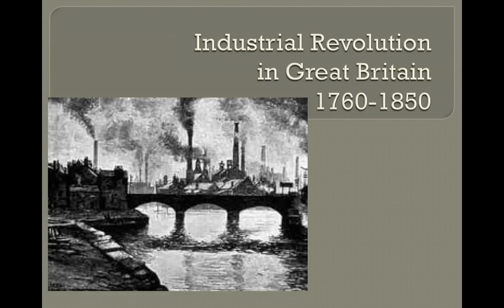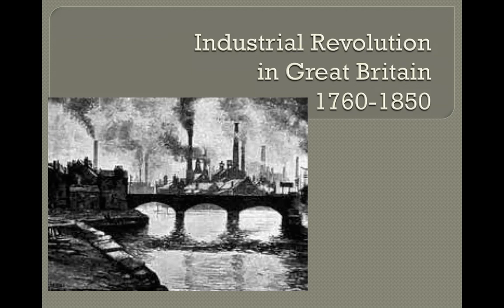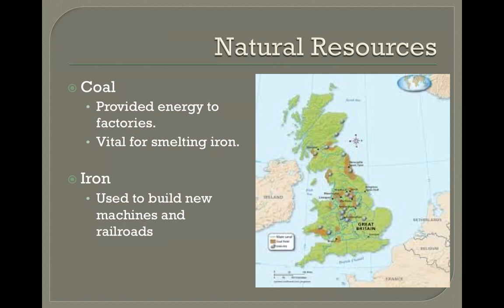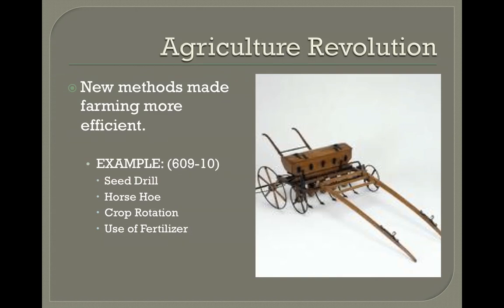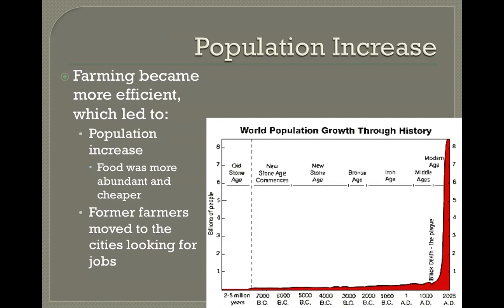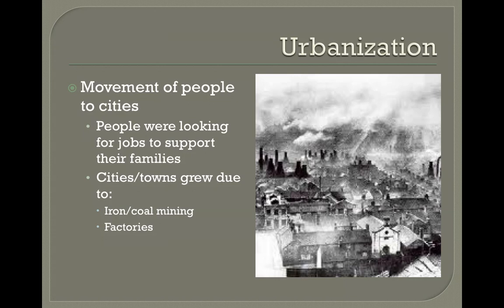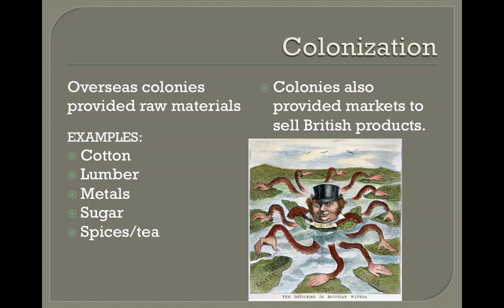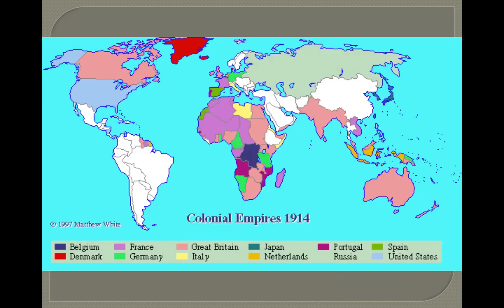Industrial Revolution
Watch the video and take notes on the video using the google doc provided below.  If you miss some information, stop and rewind the video, so that you can write it down.  After you have completed the video and notes, take the short quiz on the video using your notes linked below.